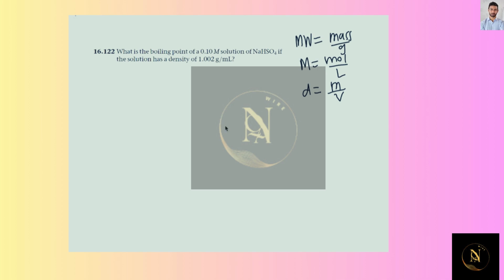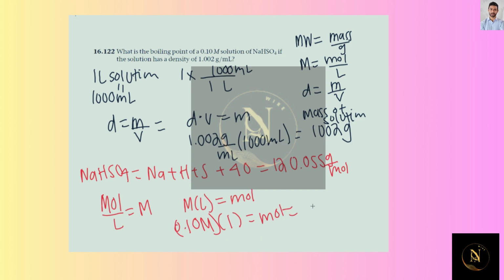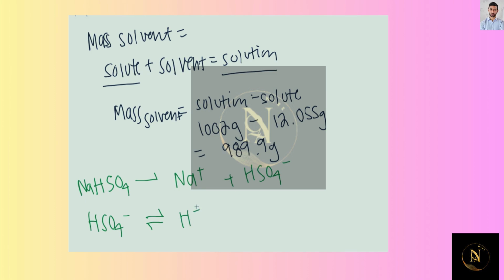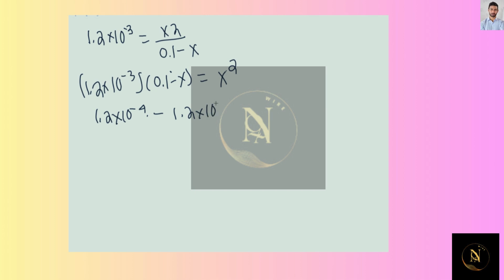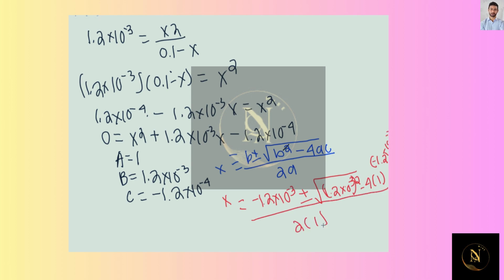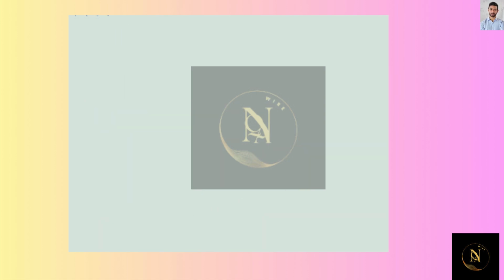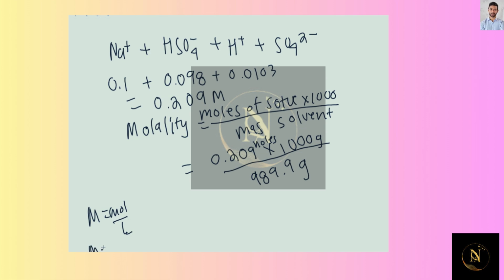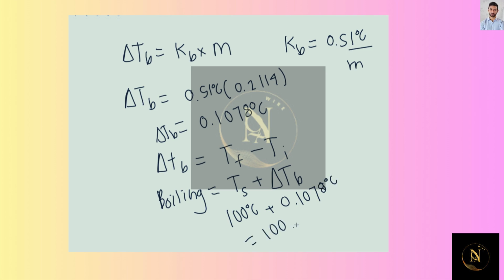[Chemistry] What is the boiling point of a 0.10 solution of if the solution has a density of 1.002